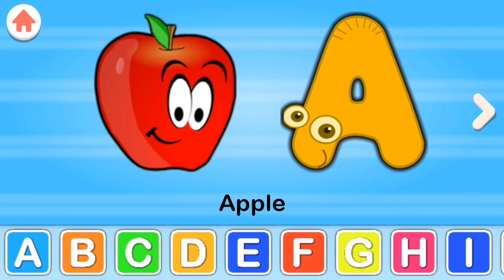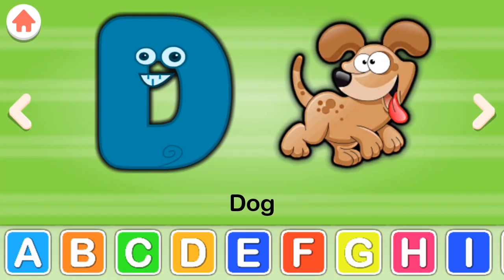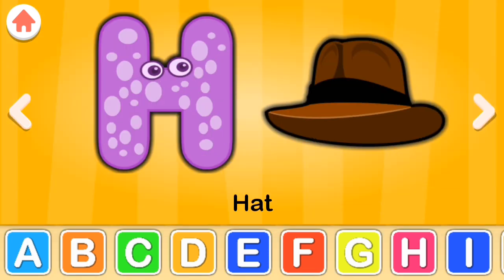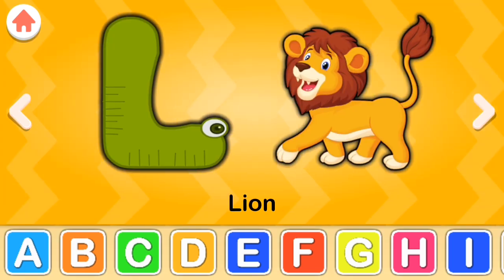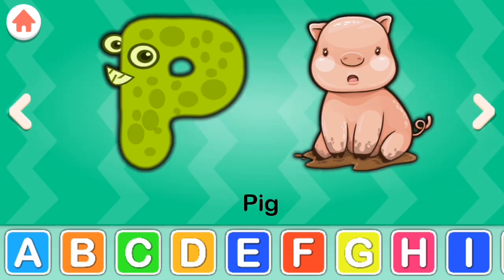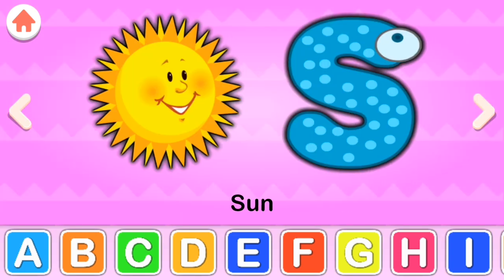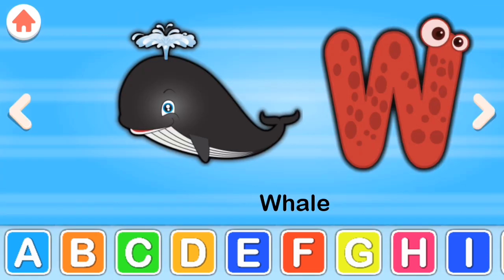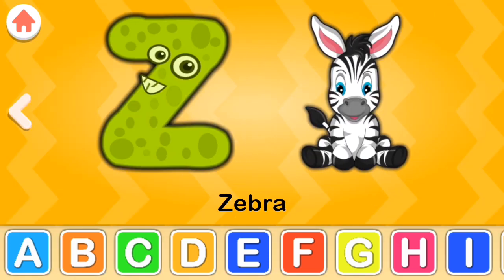A for apple | B for Ball | Abc song | English alphabet | सेब के लिए ए